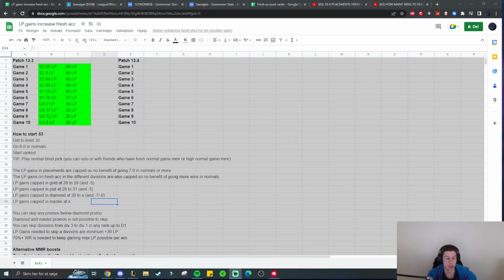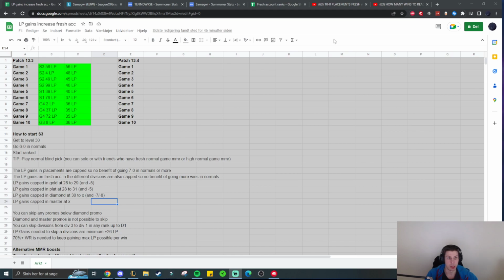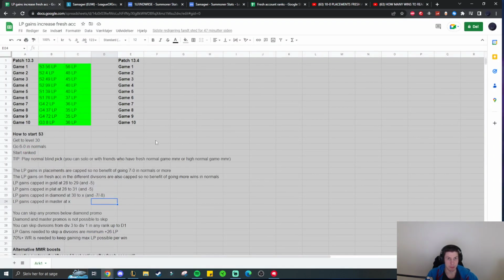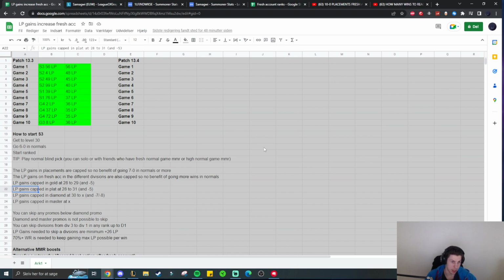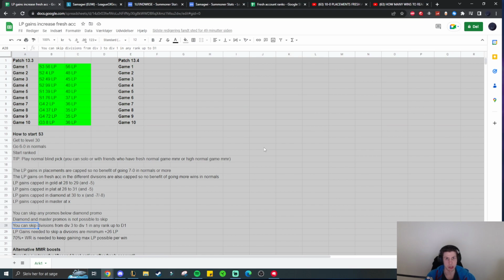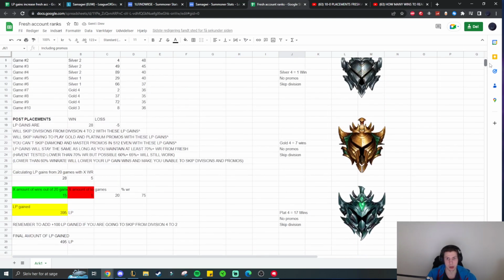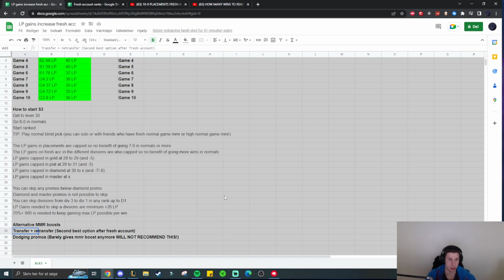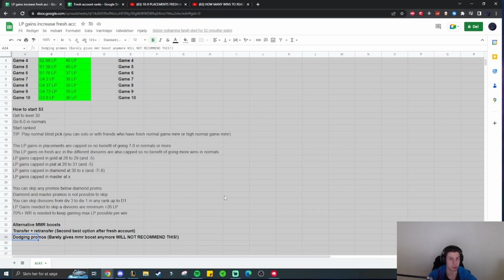SEASON 13 FRESH ACCOUNTS GUIDE